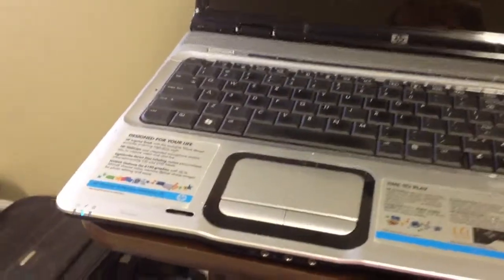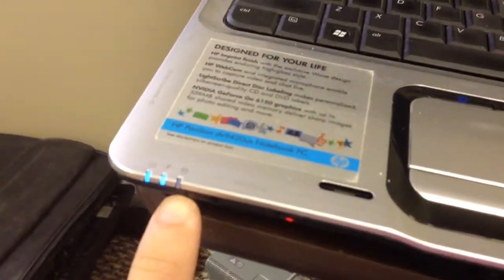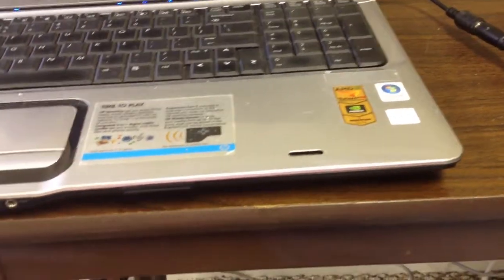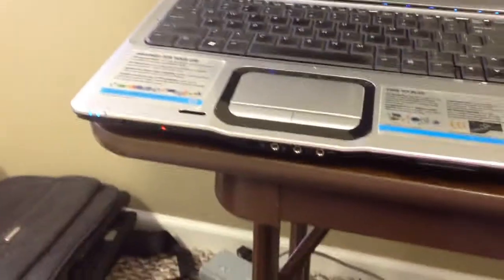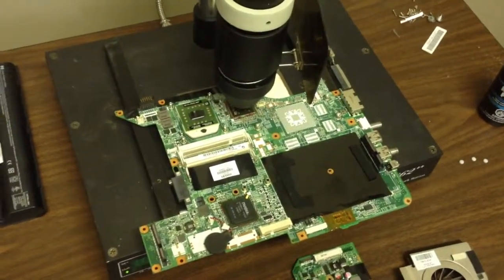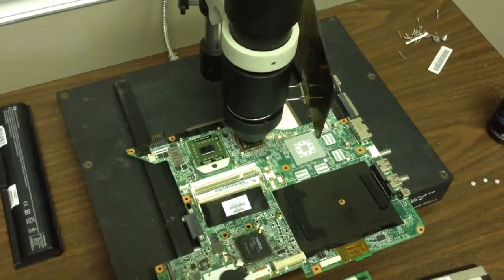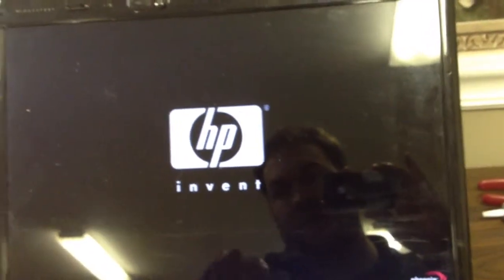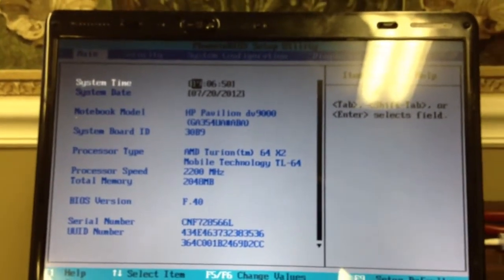HP DV9000 reflow service to fix a damaged chipset causing the system no video fixed.